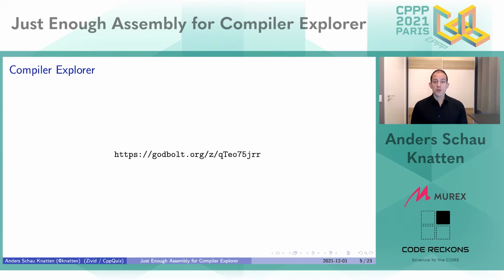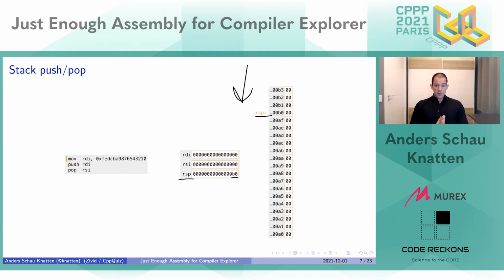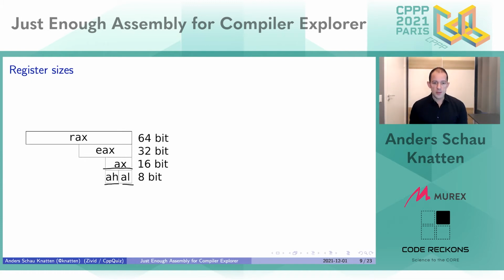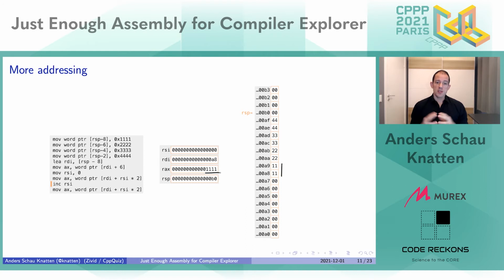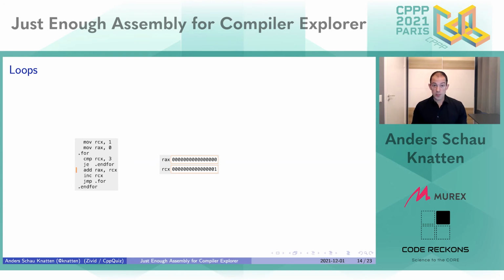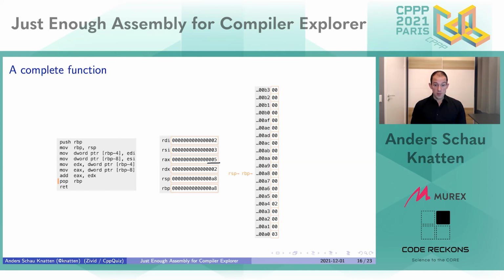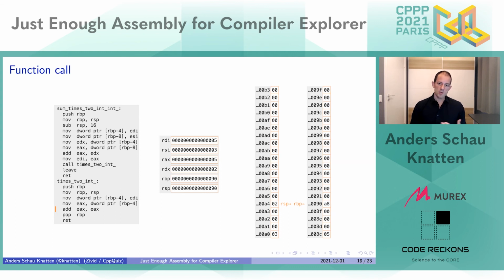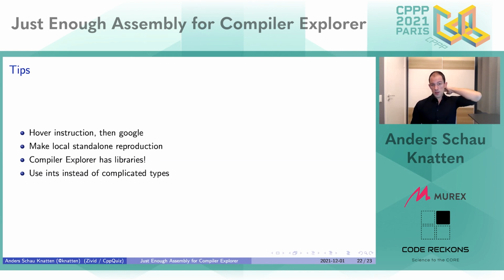Just Enough Assembly for Compiler Explorer - Anders Schau Knatten - CPPP 2021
Every other conference talk these days seems to be showing off some code on Compiler Explorer. But what does all that Assembly actually mean?

In this talk you'll learn the very basics of x86-64 Assembly and the System V AMD64 calling convention, just enough to understand the full Assembly listing of simple functions on Compiler Explorer. No previous experience with Assembly is necessary, but a basic understanding of C or C++ is useful.

After this talk you will:

Be able to paste code from your own project into Compiler Explorer, and either understand the Assembly output or know how to simplify it until you do.
Have a solid understanding of the fundamentals, so you know what to search for and understand it when you need to know more.
(Compiler Explorer is an increasingly popular tool which allows you to see exactly what the compiler does with your code.

Anders Schau Knatten
Anders started programming in Turbo Pascal in 1995 and has worked as a software developer in various languages since 2001. He's currently a Senior Software Engineer at Zivid, where he's working on machine vision in C++. He's the author of CppQuiz.org and the blog C++ on a Friday. He also gives terrible C++ advice as AffectiveCpp.

Streamed & Edited by Digital Medium Ltd - events.digital-medium.co.uk